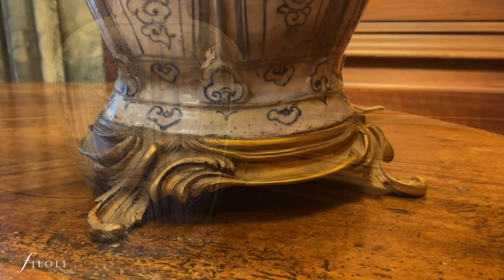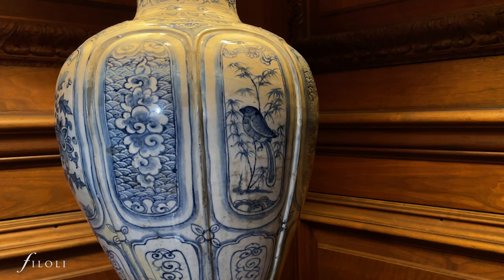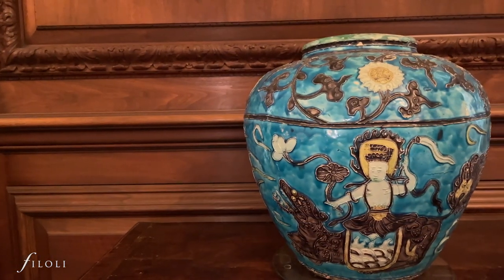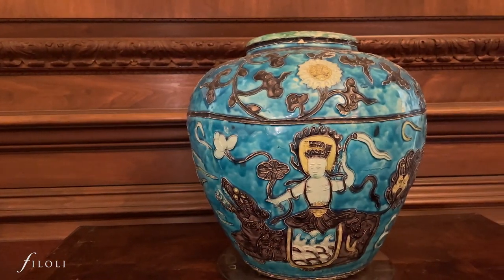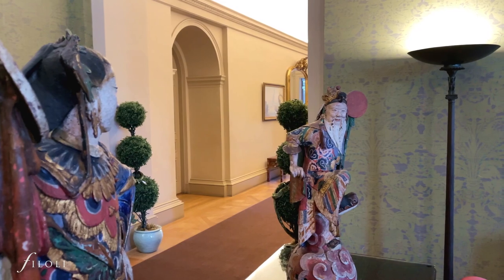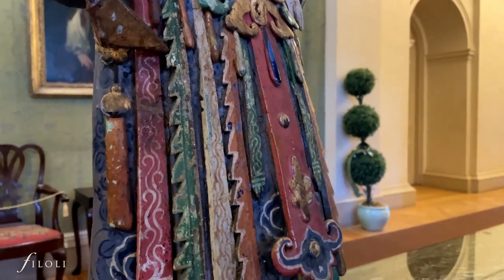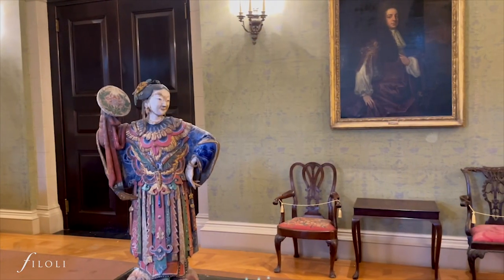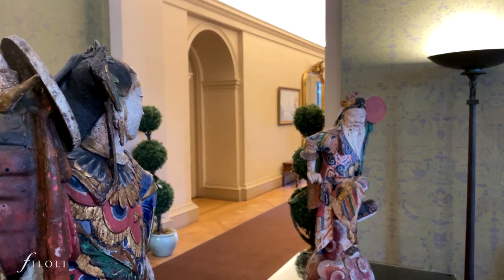Asian Art Tour | Filoli Historic House and Garden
Enjoy a tour of Filoli's Asian art collection with Interpretation Manager Willa Brock. Just as it was during the time of the families, the home is predominantly filled with 17th and 18th century English and Irish furniture and art. However, the collection does span more than six centuries and over a dozen countries, including many Chinese pieces.

Learn more about the outdoor Bonsai Show on exhibit from January 15 - February 28, 2021,